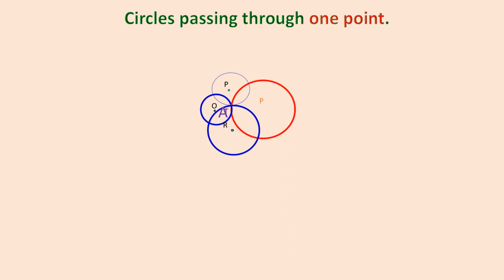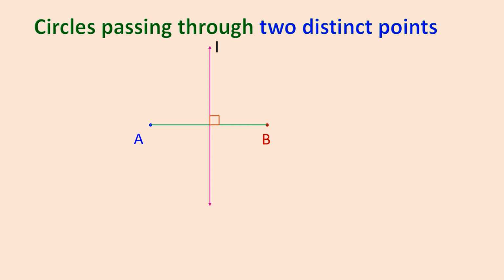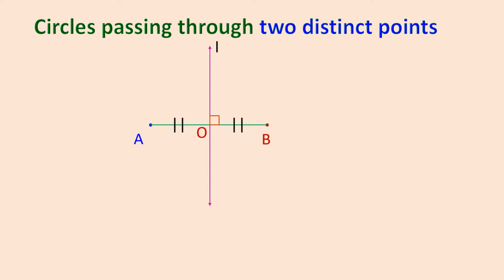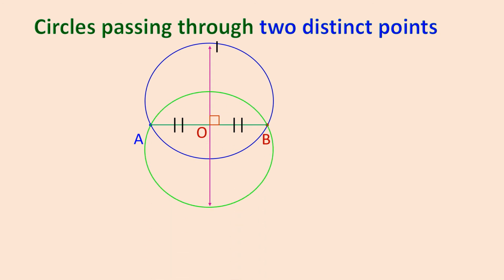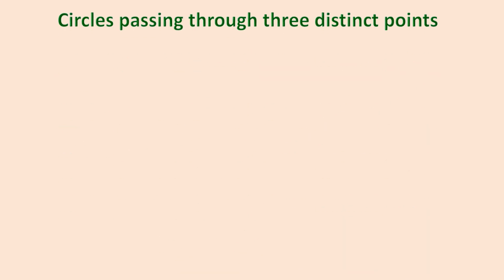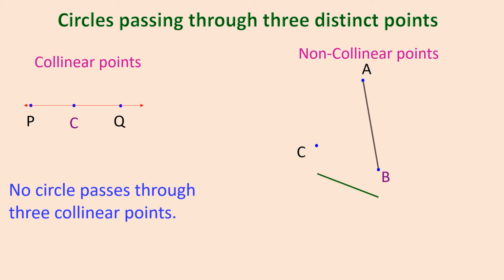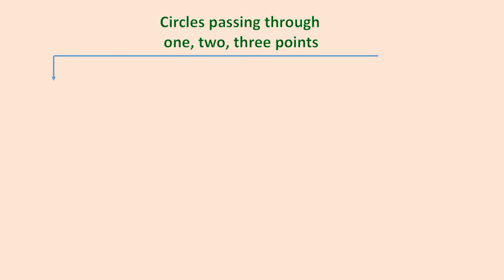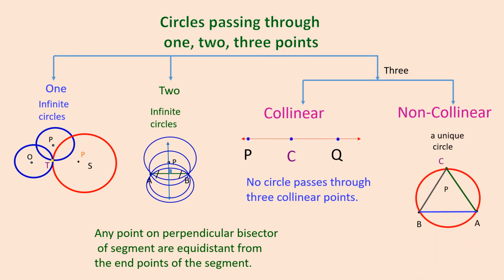Circle passing through one, two and three points - 2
This video is created by Yogesh Sharma Sir which will help u learn the concept of circles passing one, two and three points in an easy way.